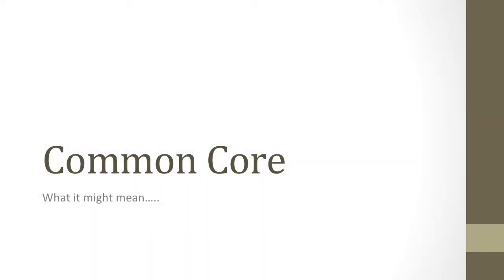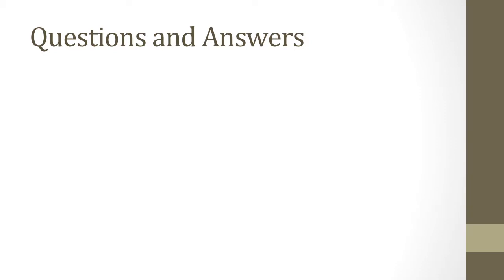Common Core – An Introduction for Libraries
Abstract:
In 2010, the Common Core Standards were introduced. Since then, 45 states have adopted the standards for K-12 schools. The Common Core standards have introduced instructional shifts that impact academic libraries and what librarians can expect in regard to students’ prior knowledge. Additionally, the new standards may impact what public libraries can expect in regard to resource needs.  There has been some debate around the Common Core standards, and confusion as to what to expect. This session will introduce the Common Core standards, the Instructional Shifts in schools related to the new standards, and the basic implications for academic and public libraries.

Biography:
Dr. Mary Ann Harlan received her Master’s degree in Library and Information Science in 1999 from San José State University and her doctorate in 2012 from Queensland University of Technology. She has worked in California public schools for 15 years, 11 of those years in middle and high school libraries. She also has served in leadership positions for both the California School Library Association and American Association of School Libraries.

Harlan’s current research focus is on information practices and the process of learning in informal environments. This is representative of her continued interest in adolescents' learning and education.